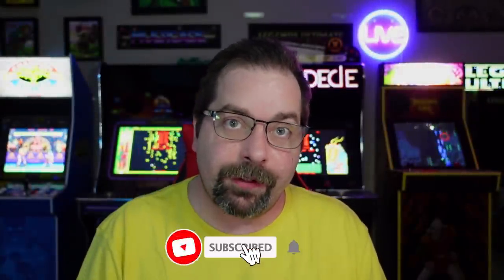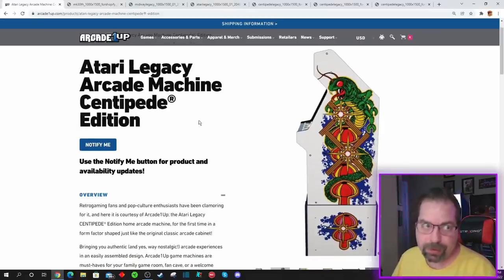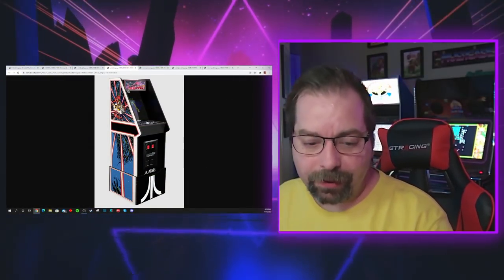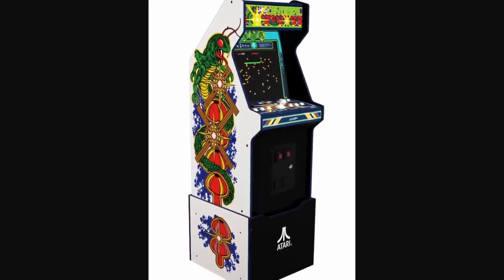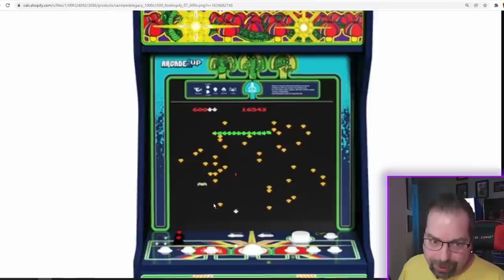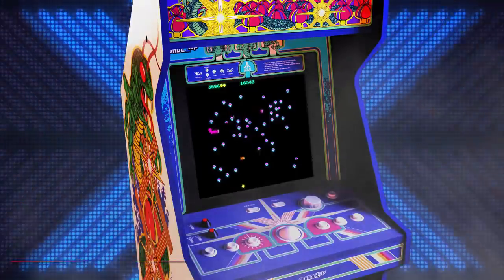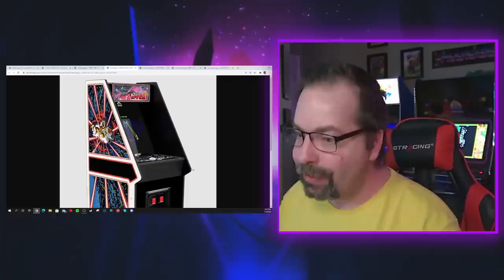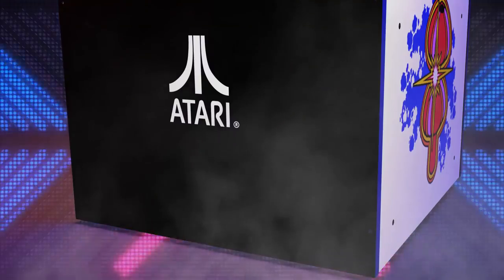Arcade1Up Centipede Legacy Cabinet Doomed To Fail Unless They Fix It!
Arcade1Up did a GREAT job listening to fan feedback and making changes on the Mortal Kombat 30th Anniversary Edition to correct the known design issues from the Midway Legacy Cabinet released in 2021.  However, on the Centipede Atari Legacy Cabinet that was just announced during CES 2022 their cabinet renders and sizzle trailer show they have not fixed the most important piece of critical feedback from the Tempest Legacy Cabinet - let's talk about it!

14 Games Included:
Centipede®, Millipede ®, Asteroids ®, Asteroids Deluxe, Major Havoc ®, Missile Command ®, Akka Arrh, Crystal Castles ®, Tempest ®, Gravitar ®, Liberator, Space Duel (1 Player), Super Breakout ®, and Lunar Lander ®

Features:

Form factor that emulates for the first time the shape of the original classic CENTIPEDE® arcade cabinet
WiFi Leaderboards for the first time in an Arcade1Up Legacy game machine
Real feel arcade controls
Light-up 1P & 2P volcano buttons
Custom Riser
Light-Up Marquee
Molded Coin door
Includes 14 classic Atari games

Specifications:

17" Color LCD screen
Assembled Dimensions: 22.85” D x 18.90” W x 57.80” H
Box dimensions 48.0” H x 7.0” D x 24.0” W
Adjustable Volume
Clear Deck Protector
Anti-Tip Over Strap